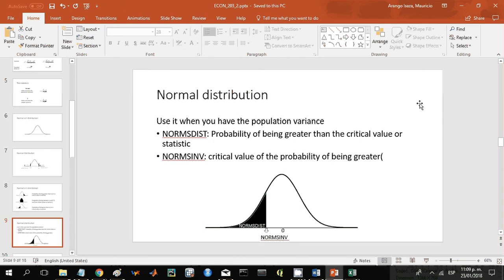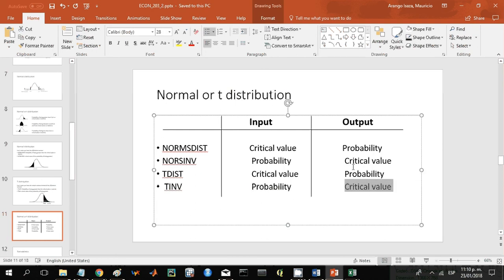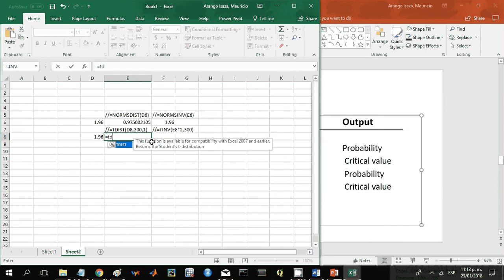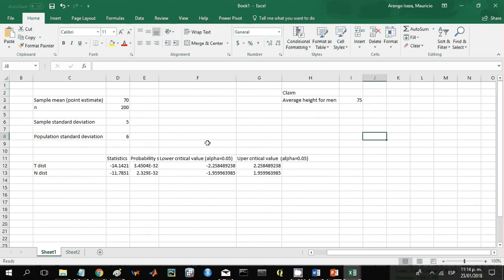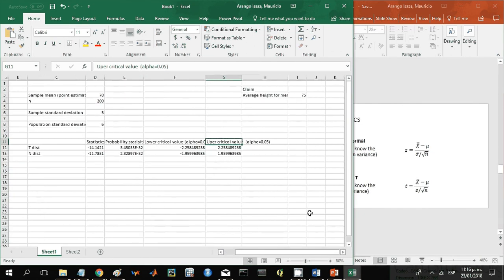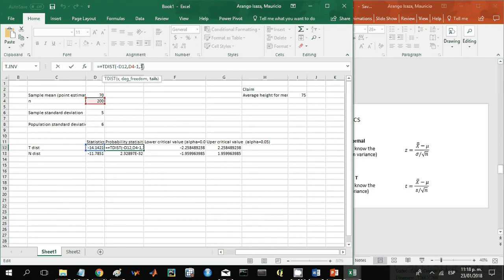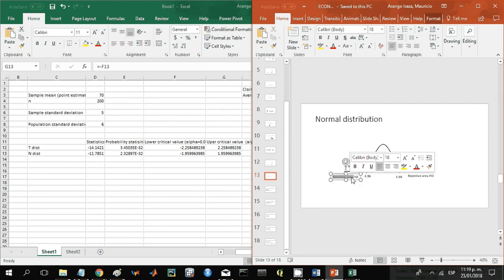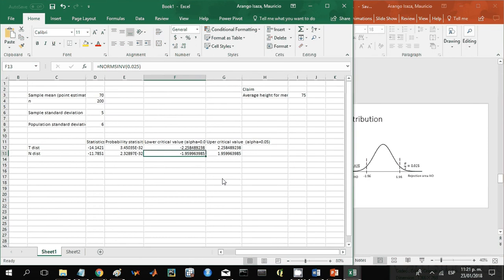Excel functions for normal and T distributions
1- NORMSDIST
2- NORMSINV
3- TDIST
4- TINV